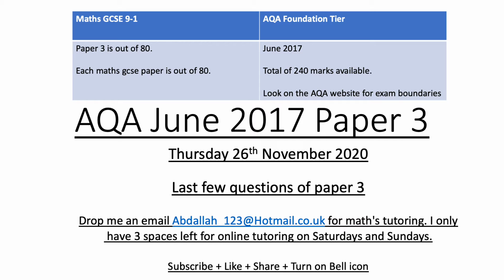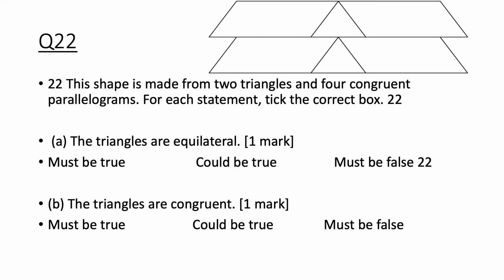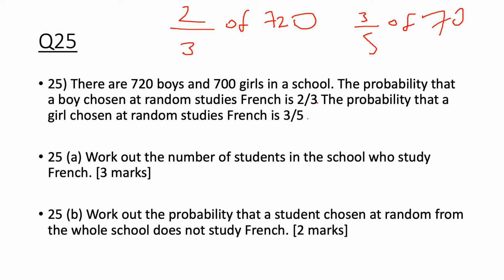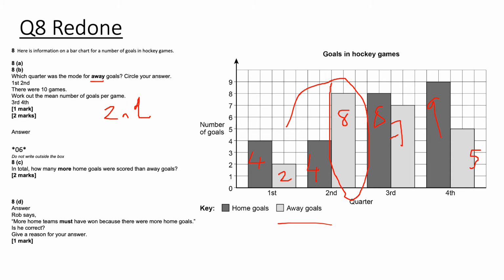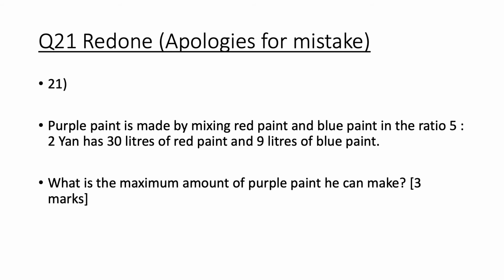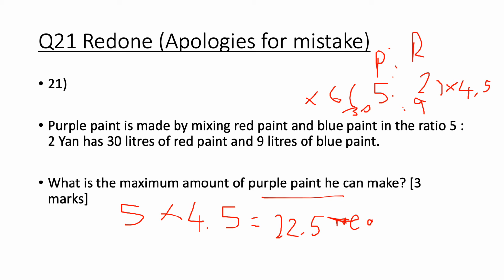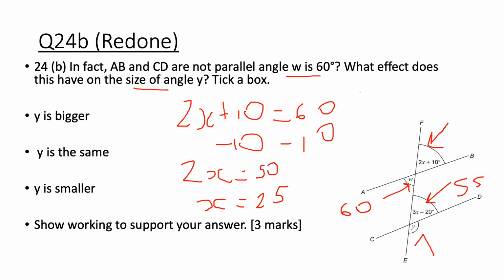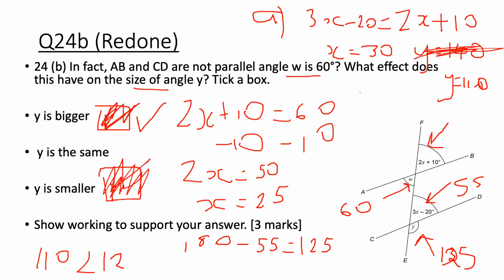AQA June 2017 Paper 3 Last Remaining Questions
Dear all

Happy Thursday 26th November 2020, hope you're all well safe and healthy guys. Look after yourselves guys during this winter period.

Kind Regards

Abdallah W